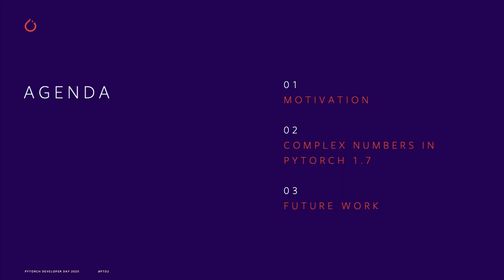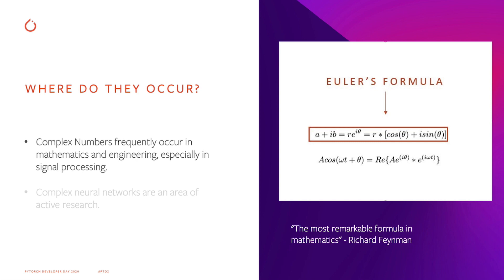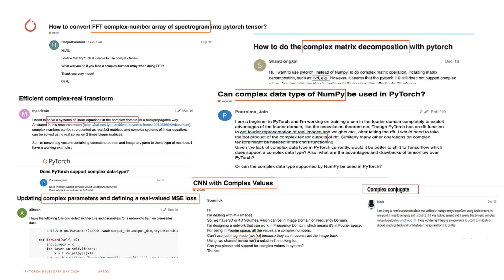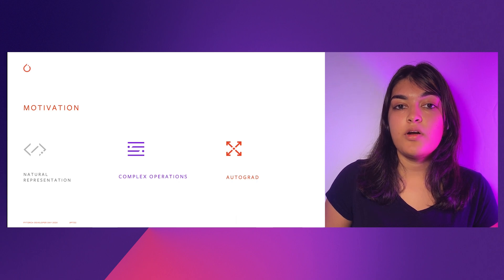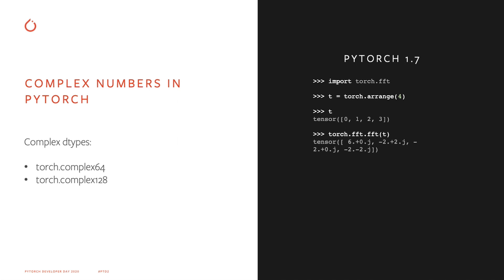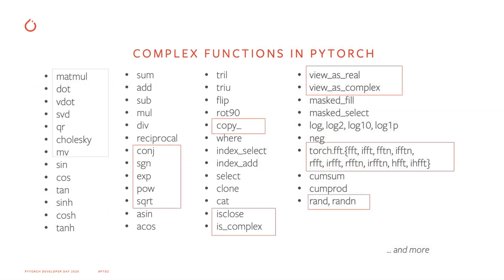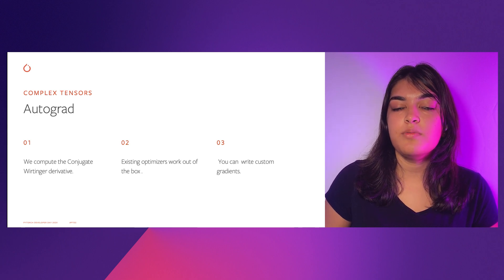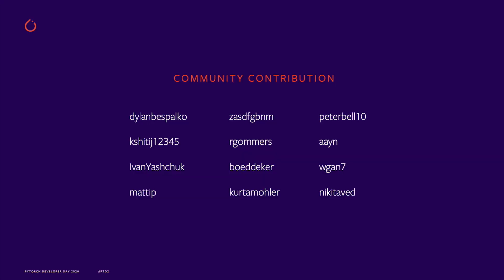Complex Numbers in PyTorch | PyTorch Developer Day 2020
PyTorch is committed to providing best-in-class complex number support for scientific computing and AI research applications. In this talk, software engineer Anjali Chourdia discusses the state of complex functionality in PyTorch 1.7, including newly added linear algebra and spectral operations, and automatic differentiation support, as well as the plans for future releases.